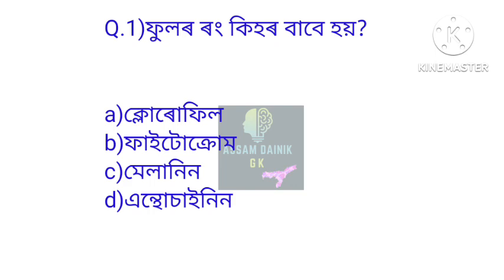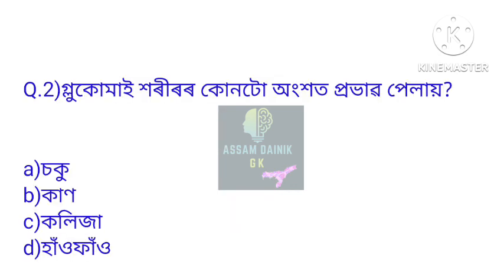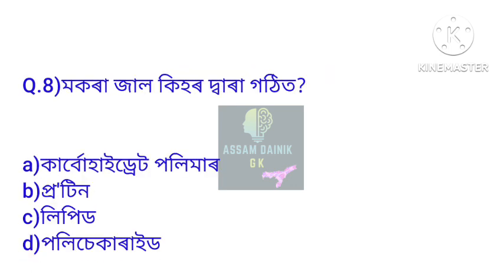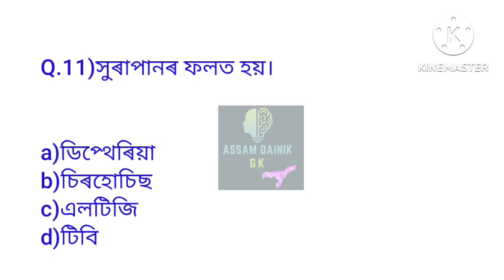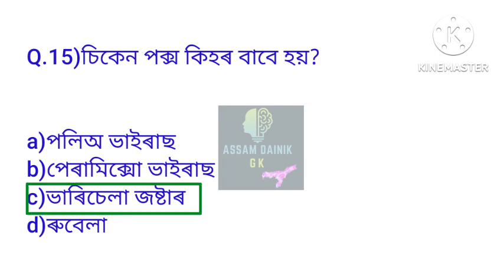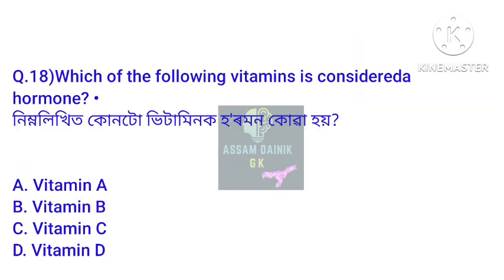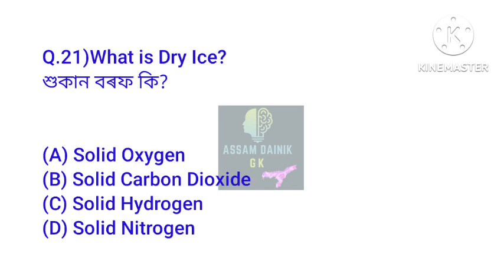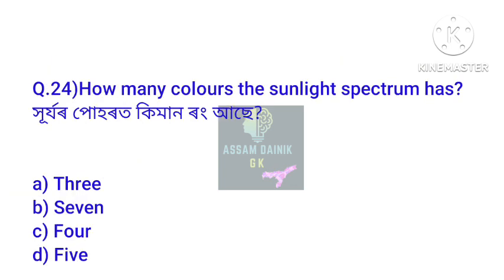GENERAL SCIENCE MCQ, ASSAMESE GENERAL SCIENCE QUESTIONS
general science MCQ, assamese general science questions, @assamdainikgk9153

about video___

assamese general science questions,
general science gk,
assamese general knowledge questions,
general knowledge questions for a direct recruitment exam preparation 2022,
combine exam,
class 4 exam,
class 4 english exam preparation,
class 4exam syllabus,
dhs exam question answer,direct recruitment exam questions,
direct recruitment exam 2022,
general knowledge assamese,
assam dhs exam questions,
assam competitive exam question answer,most important questions for Assam direct recruitment exam,
question paper of common questions,
Assam direct recruitment exam questions,
questions of assam dhs exam 2022,assam common exam question paper most important,

cover in video_____